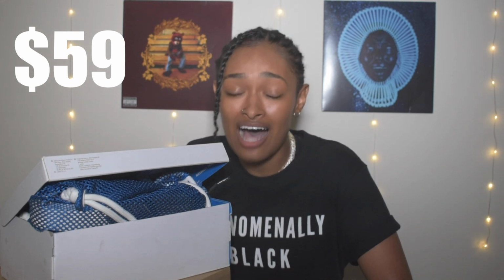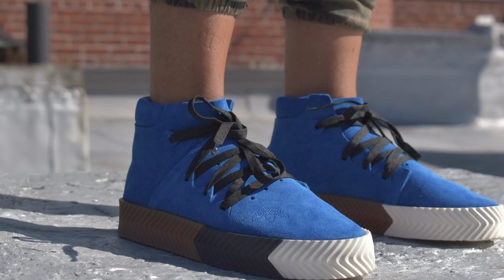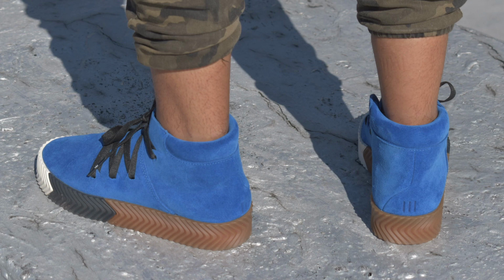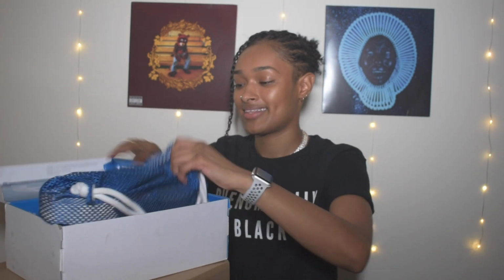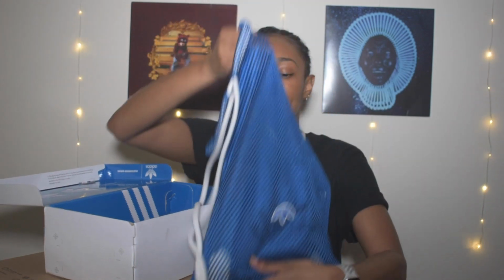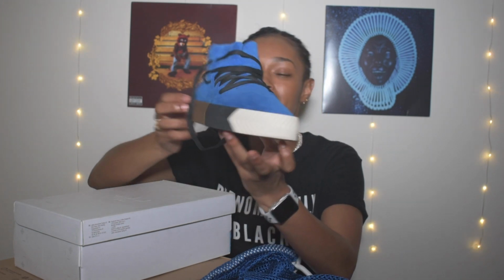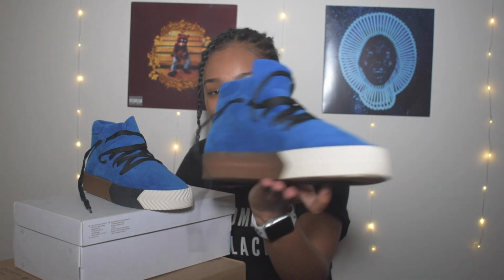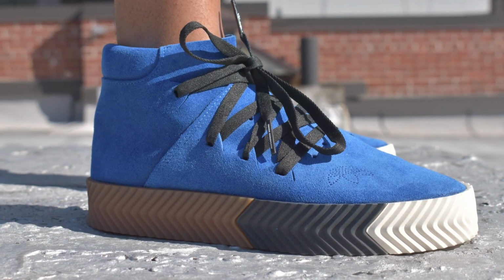GOAT UNBOXING | 360 SHOE TRY ON | ADIDAS ALEXANDER WANG | BLUEBIRD SKATE SHOES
GOAT UNBOXING AND 360 TRY ON - ADIDAS ALEXANDER WANG BLUEBIRD SKATE SHOES

What's Up Pretty Boi Gang!

In this episode of Choose The Boost we are featuring a GOAT Unboxing and 360 Try On of the Adidas Original Alexander Wang Mid Skate Shoe :)

Curated by acclaimed American designer Alexander Wang - this shoe seamlessly marries high fashion with fly streetwear in unique New York city style.

Now I believe that every shoe is a work of art, but this baby is a show stopper. Tune in so you can decide whether or not you would choose these shoes.

Tell us what you love about the shoe, tell what you dislike about it and give us suggestions of what shoes to feature next.

Shoutout to the man behind the camera co-producer and cinematographer Dom B.

Until next time -- Stay Healthy. Stay Pretty. Stay Smart.

Pretty Boi Peace Out